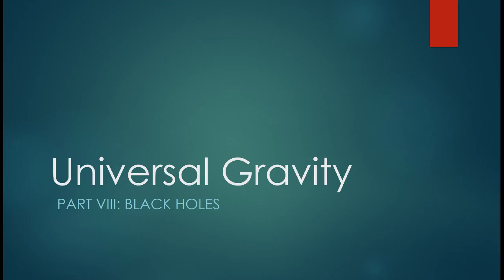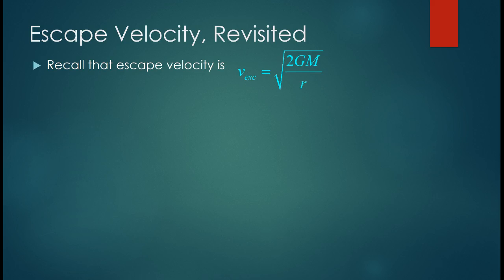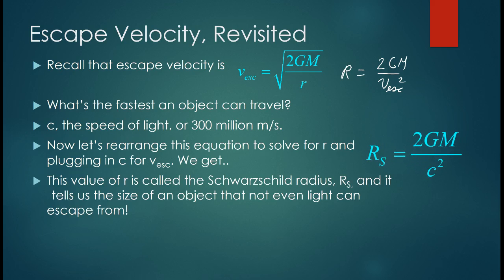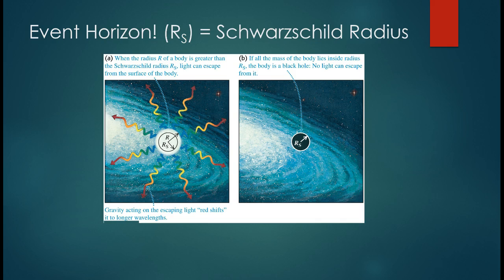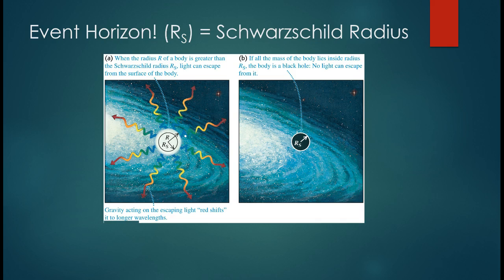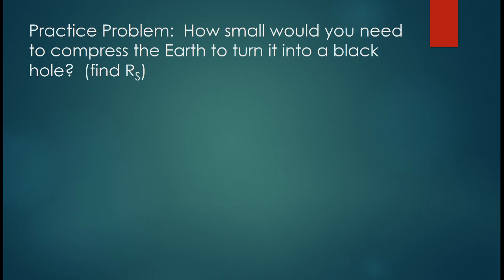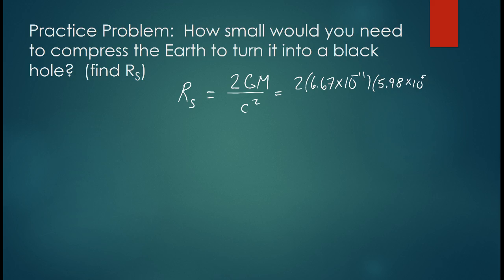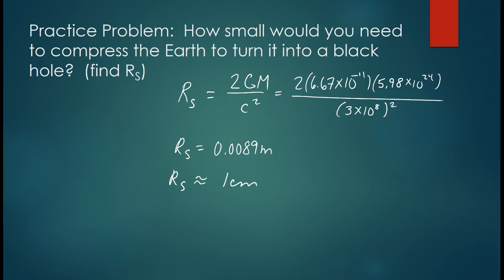Universal Gravity Part VIII: Black Holes